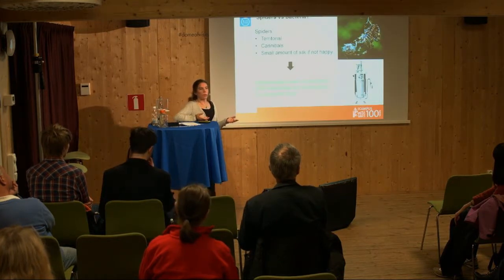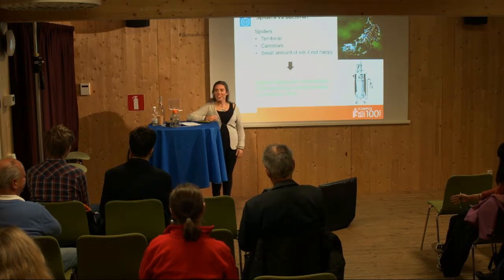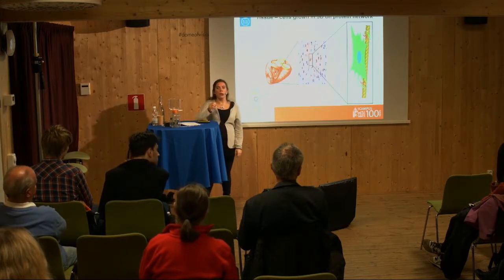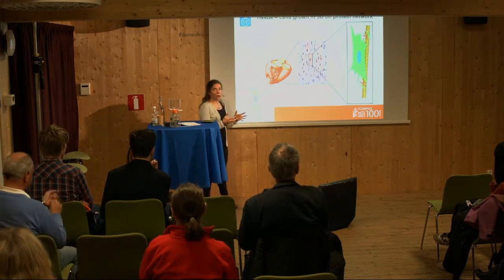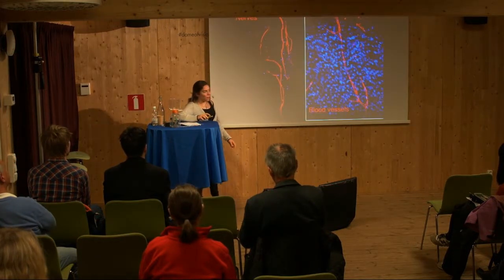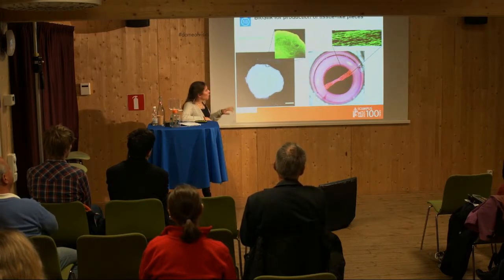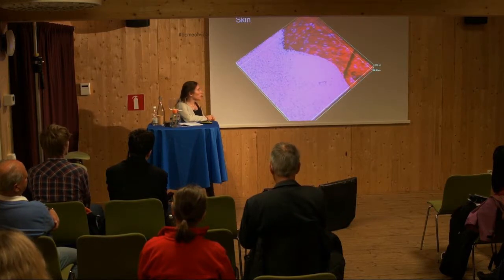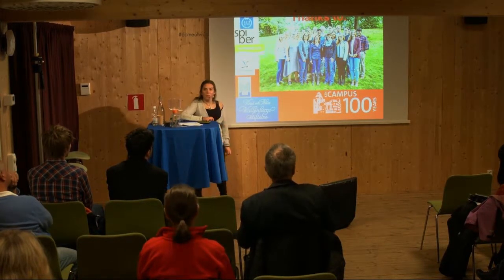Bio-silk: a novel bioactive material made of recombinant fusion proteins | My Hedhammar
My Hedhammar
Associate Professor at Division of Protein Technology

Spider silk is composed of special proteins arranged in intricate structures that give unique material properties of combined strength and elasticity. We have discovered how to use recombinant DNA technology to produce synthetic variants of these proteins that can self-assemble into materials that mimic the properties of silk. By genetic engineering we are also able to incorporate foreign elements in a site-specific manner that add desired biochemical functions to the material.  My Hedhammar will describe the methods used, and demonstrate some examples of how this can be used within the field of diagnostics as well as tissue engineering.